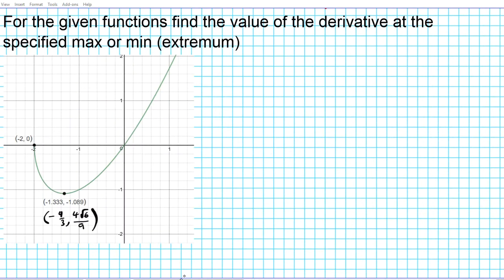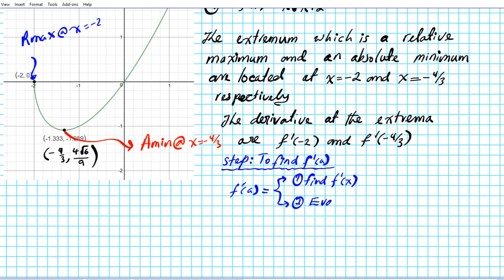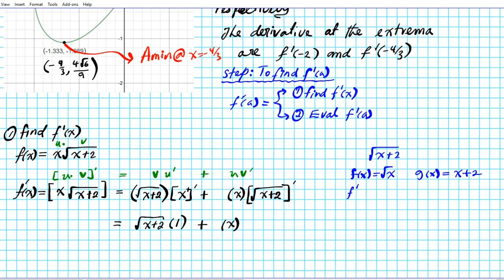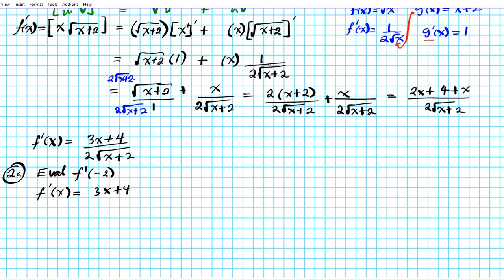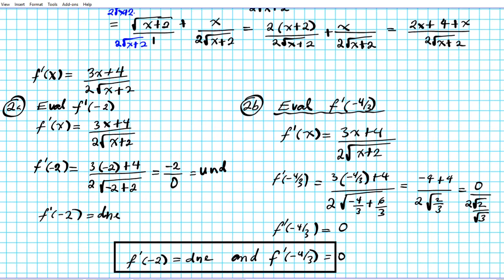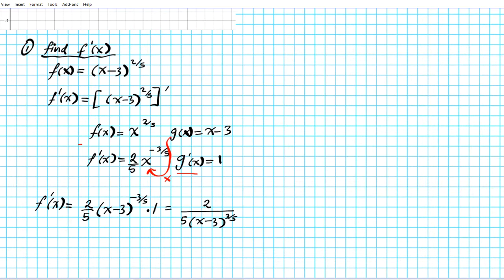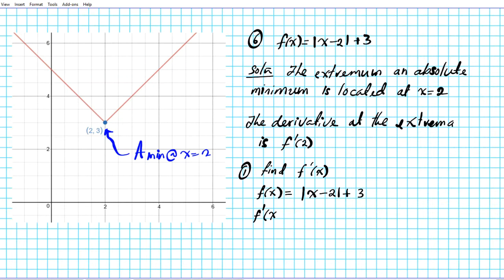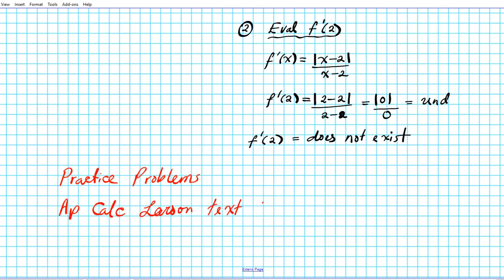Ap Calc Help three point one num four to six Larson application of derivatives